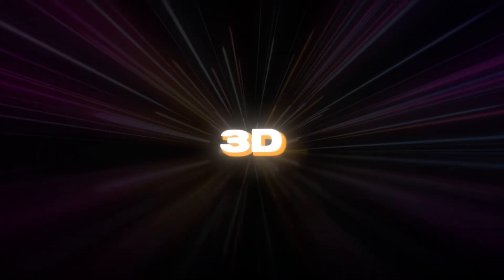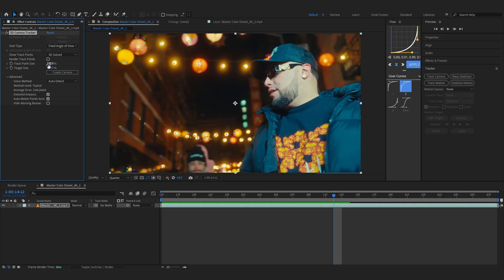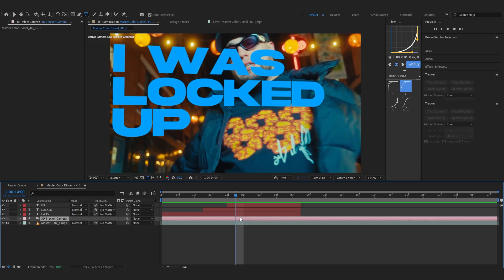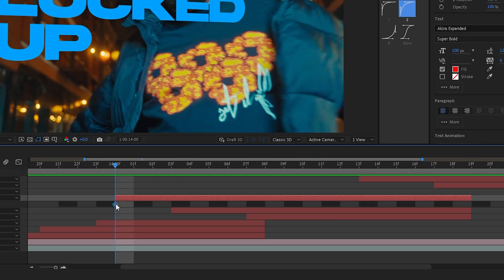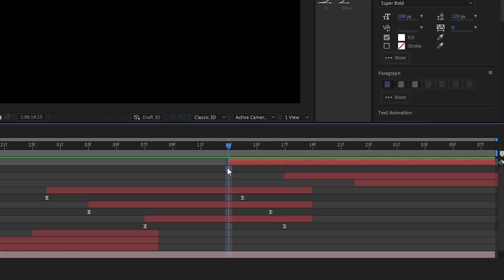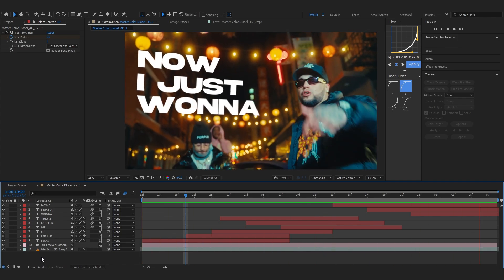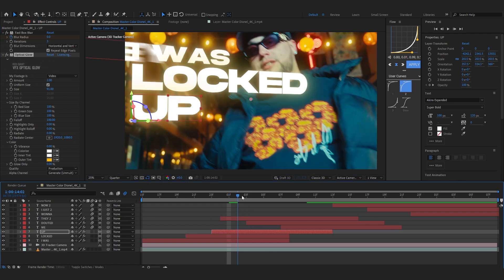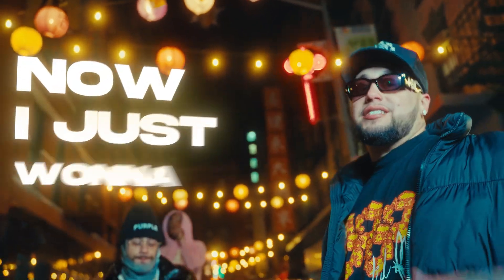How to Animate TEXT or LYRICS 3D Tracked in Your Music Video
In this tutorial you will learn how to make How to Animated TEXT or LYRICS  3D Tracked in Your Music Video 🔥